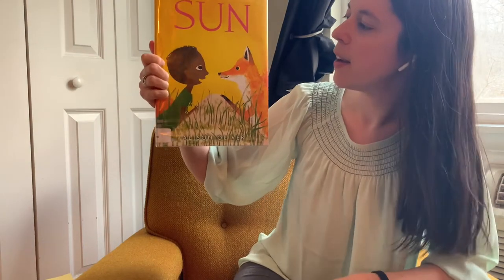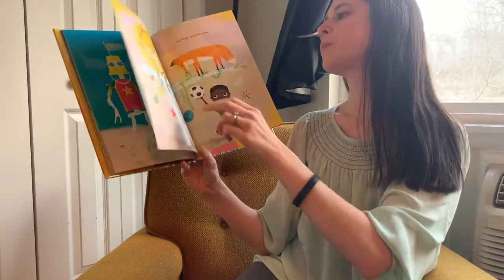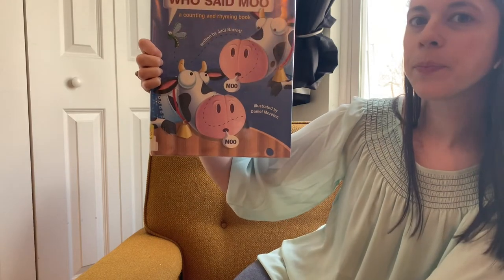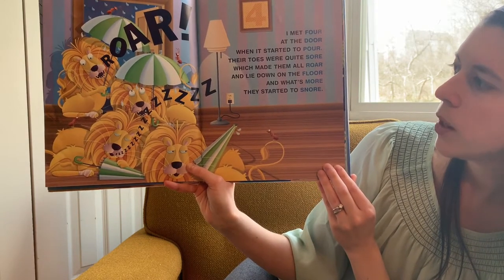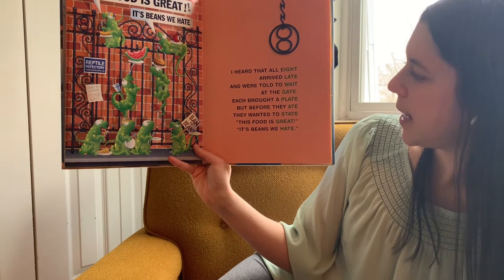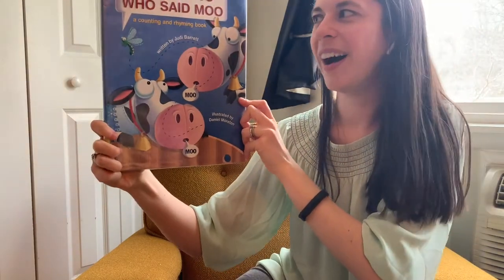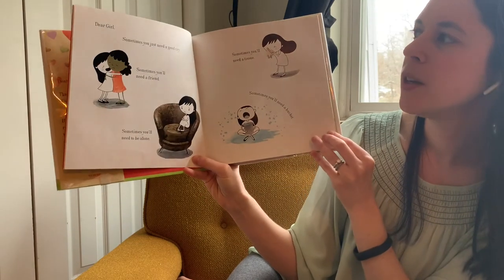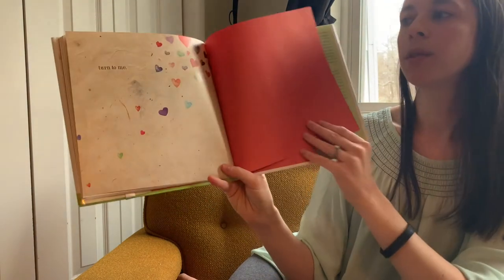Storytime: Sun, I Knew Two Who Could Moo, Dear Girl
Storytime with Miss Stephanie today features the books Sun, I Knew Two Who Could Moo, Dear Girl and two silly songs. Enjoy!